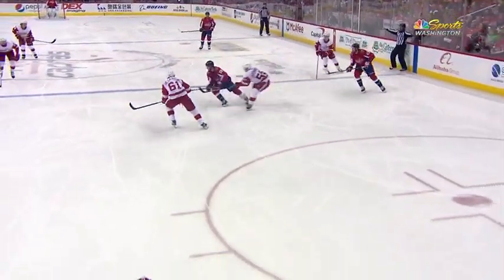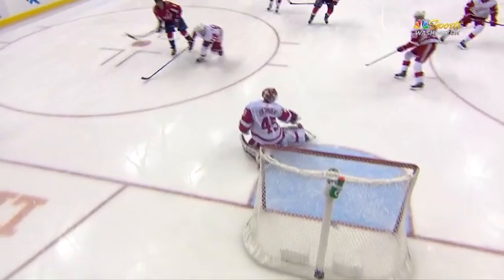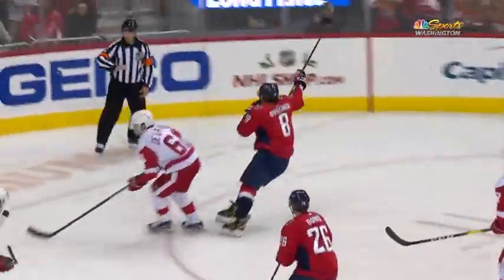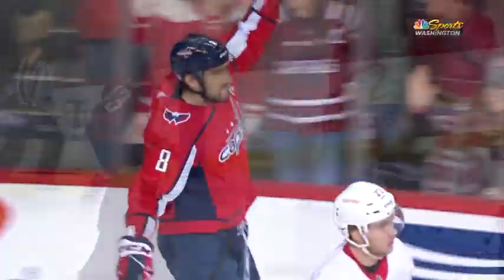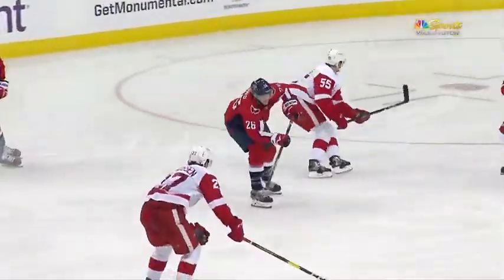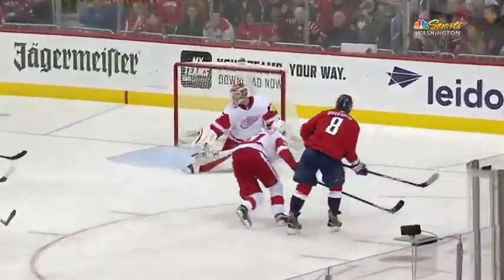НХЛ 18-19 16-ая шайба Овечкина 23.11.18